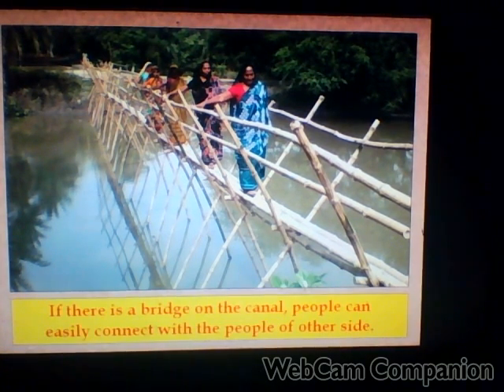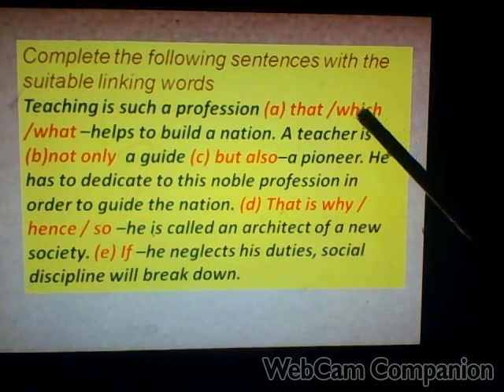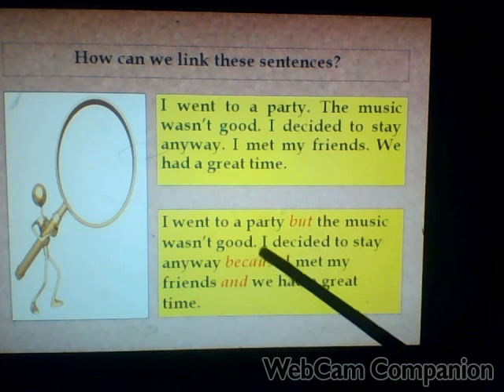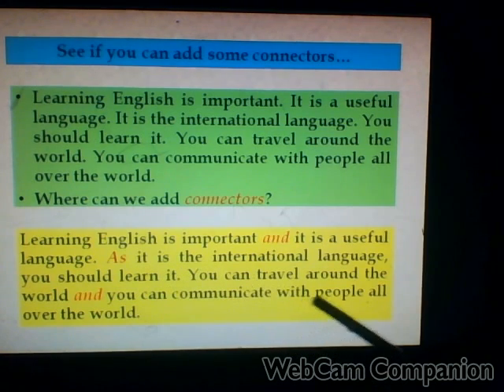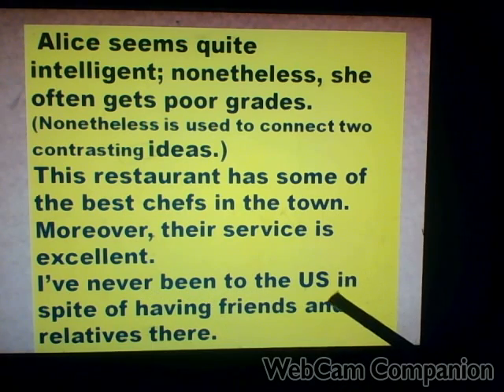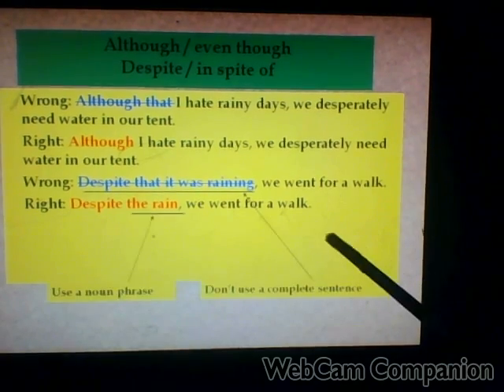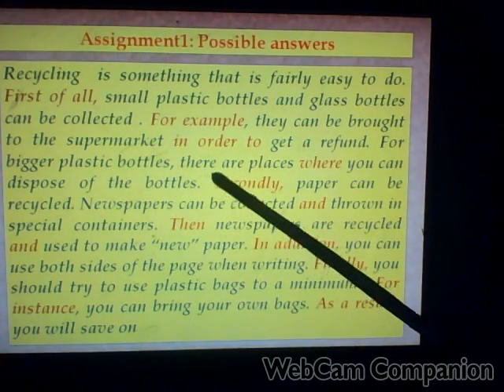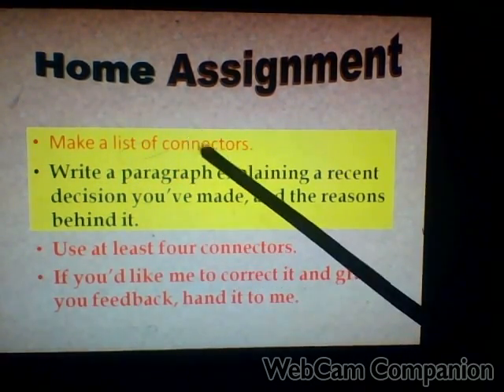A Lesson on Connectors by MSI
The class on connectors will be helpful for the students.